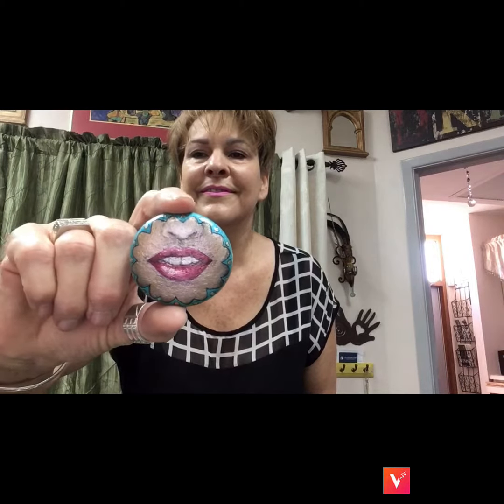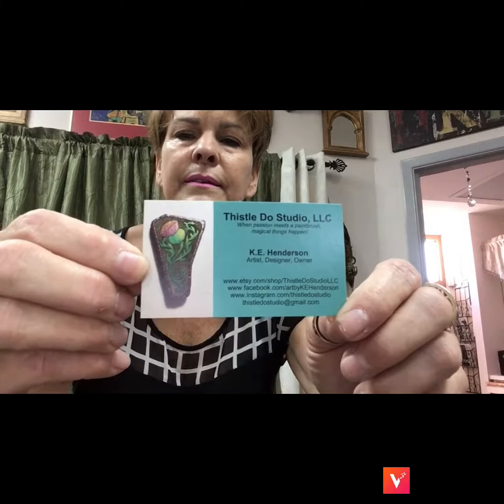Art work created by my friend Kelsey with Thistle Do Studio on Etsy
Hand painted art created for karreen at Karreen & Co. If you have someone special in your life and you would like to have a one of a kind gift idea, or you want Kelsey to create a one of a kind art piece for you or your personal business. look her up on Etsy and face book